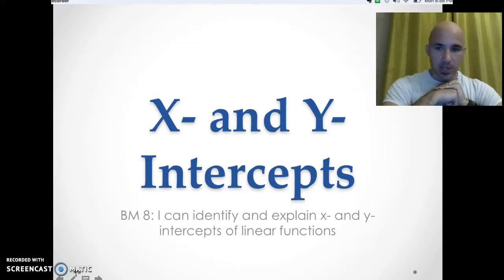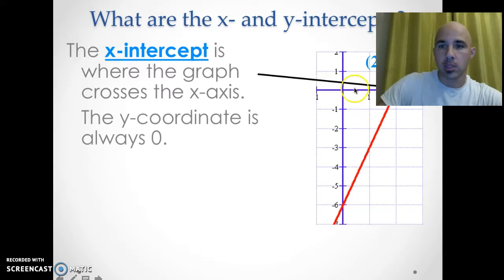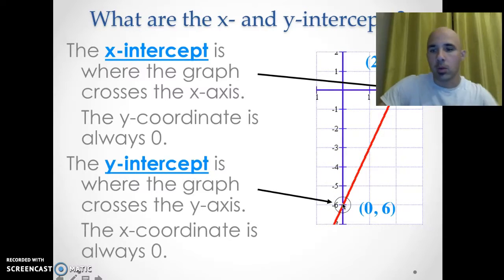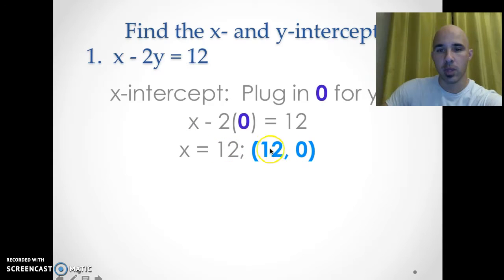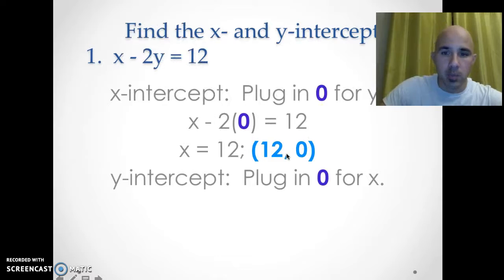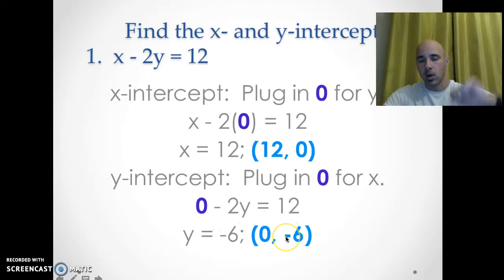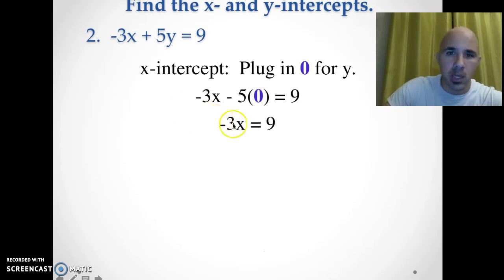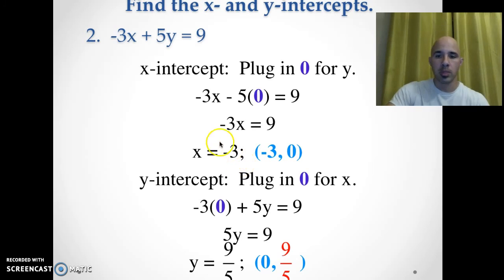BM 8: X and Y Intercepts